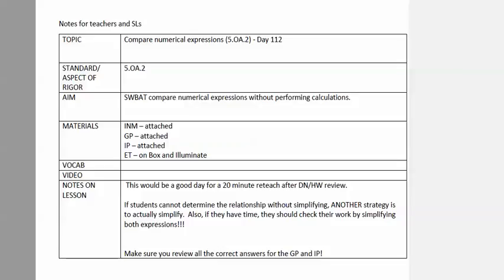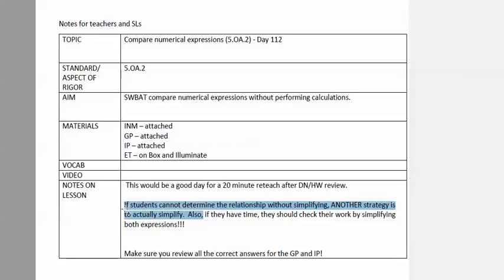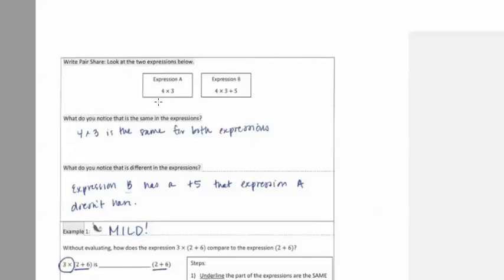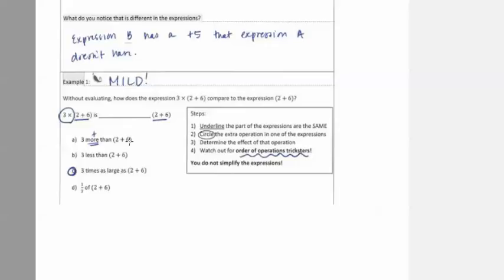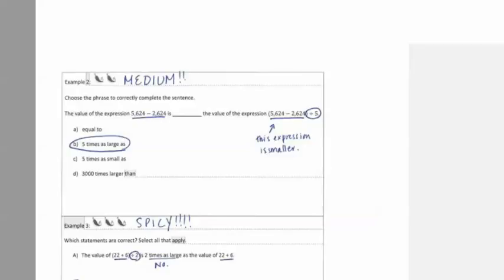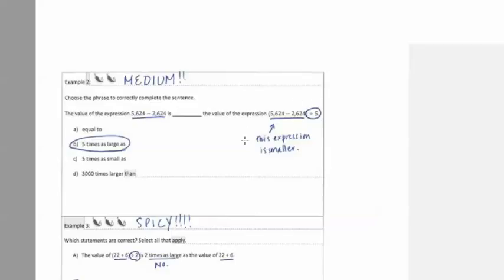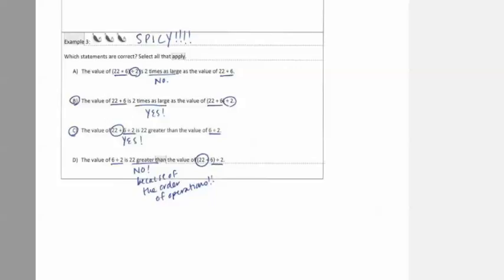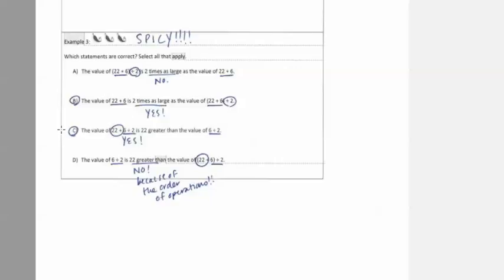Day 112 Compare Numerical Expressions